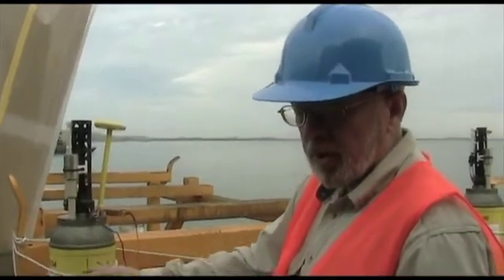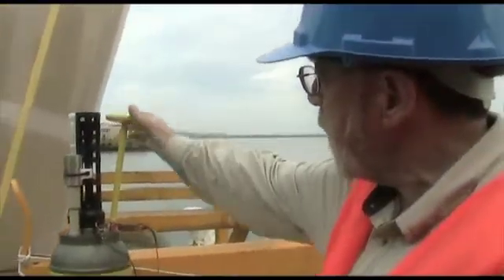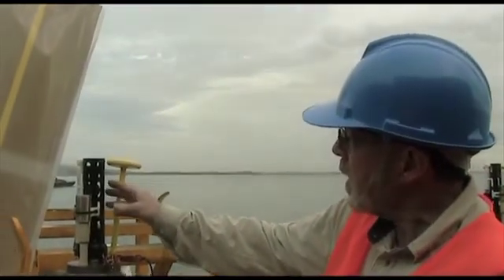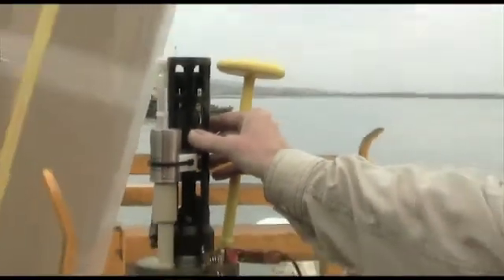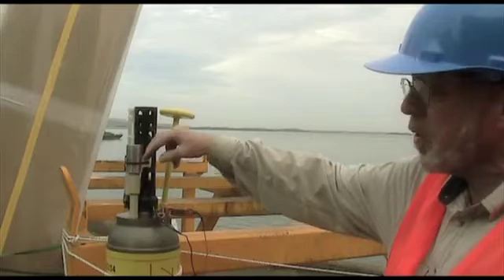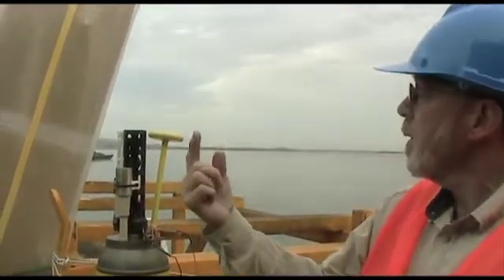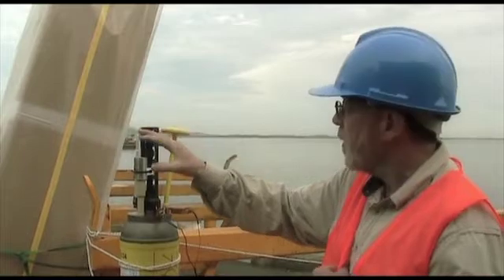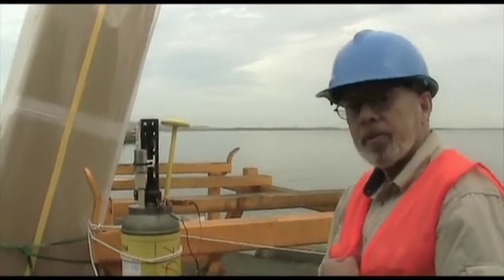Argo Float Technology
Dale Ripley from the University of Washington at the Port of Bluff, NZ explaining how an Argo Float works.